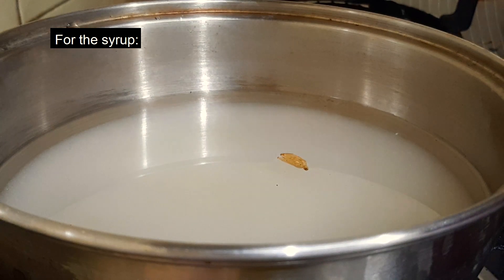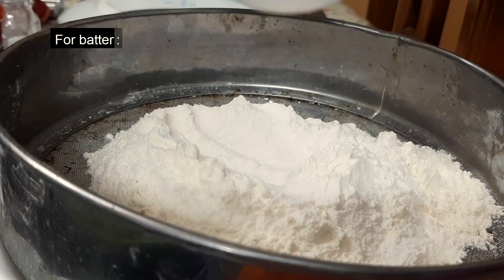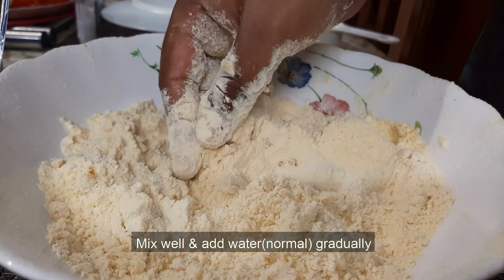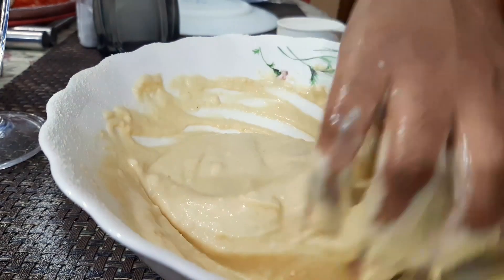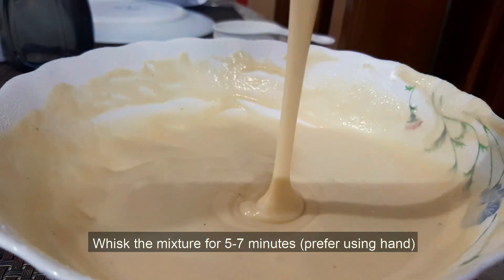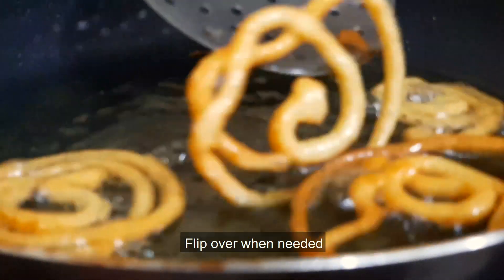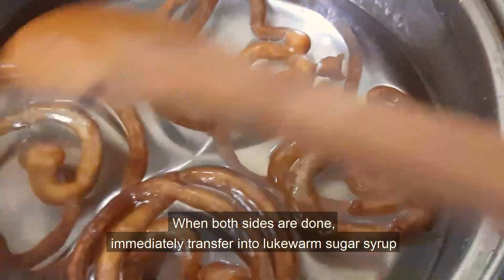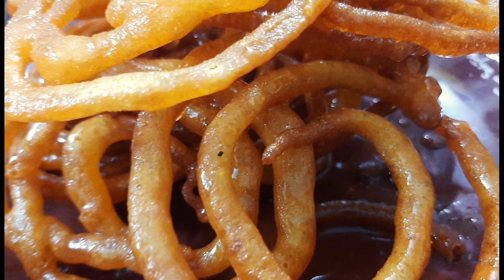Crispy Jalebi| Jilapi | জিলাপি recipe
Assalamualaikum.Let's make instant jilapi just like road side shops.

For the syrup:
2 cups of sugar & 1 cup of water (sugar:water=2:1) & a cinnamon.Stir continuously.

When transparent,turn off the stove.
add some lemon juice to prevent crystalization.You can now add some food color also.

Put it aside.

For batter :

Taking half cup rice flour,1/4th cup all purpose flour,half tsp salt,half cup gram flour,half tsp baking soda. (Rice flour:gram flour:all purpose flour =1:1:0.5)
You can use atta if you don't have all purpose flour.

Sieve

1 tsp cooking oil & some lemon juice.

Mix well & add water gradually.

Stop adding water when this consistency (continuous flow).

Whisk the mixture for 5-7 minutes (prefer using hand)

Cover & let it rest for 8-10 minutes.

When oil is medium hot,design your jilapis.
It depends upon your skill & experience.

Fry on medium heat.
flip over.

When both sides are done,immediately transfer into lukewarm sugar syrup & dip.

Remove from sugar syrup within less than one minutes.